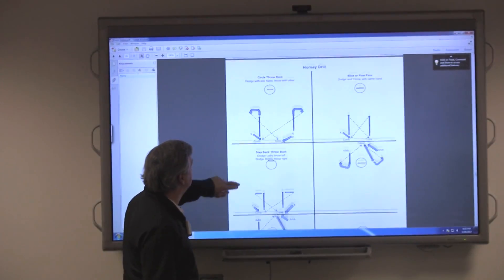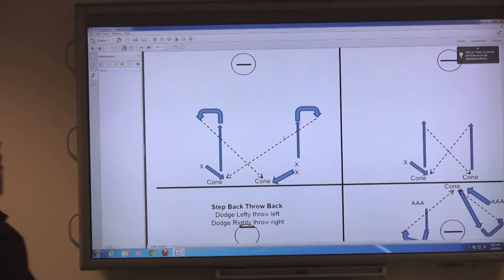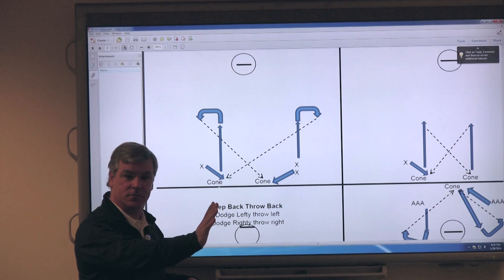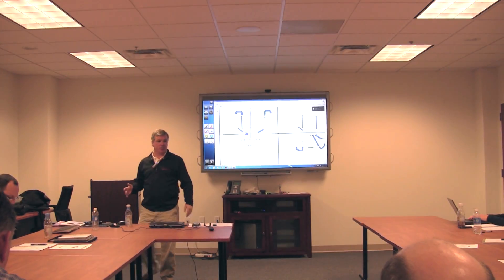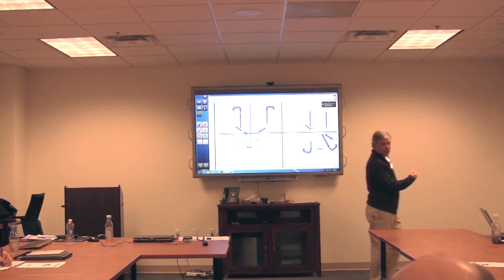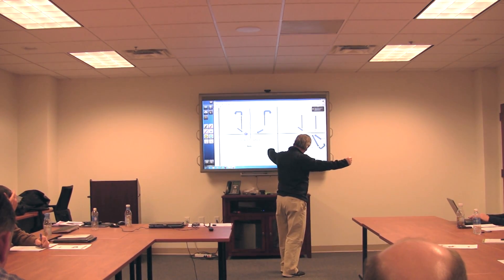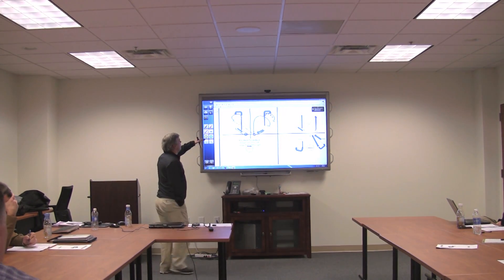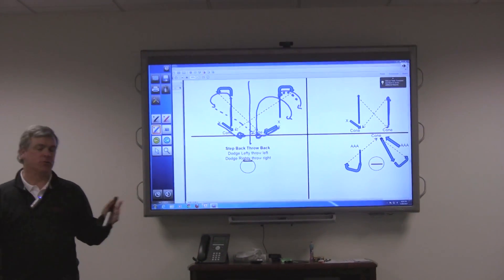Horsey Drill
This drill is designed to teach players how to dodge and throw the ball back in 3 different ways. Most of the youth player probably can only do "Circle Throw Back," but they may be able to "Slice," and "Step back and throw back."
Set Up:
• Middies
o Lines approximately hash mark and timeline intersection
o Place a cone about 5 yards above the timeline(closer to midline) on Rydo line
o Balls with the lines
• Attack
o Lines approximately hash mark and end line
o Place a cone on Rydo line about 3 yards from the endline, inbounds
o Balls with the line

Drill:
• First player starts with the ball at the cone, he dodges lefty, he drives to GLE (attack), or to 12 yards above GLE (middies)
• He then circle and throws back to the cone
• When the first player is driving lefty a player from the opposite line runs to the cone
• When player at the cones catches the ball, he drives opposite from where ball came from
• Repeat above; for Circle Throw Back, Slice, Step Back Throw Back
• Switch Lines after you do each 3-5 times.

Issues:
• Players who run to the cone should be in Triple Threat position; square to goal, feet set, to catch going down hill
• Players who are dodging change hands after the finish circling, not before
• Make sure players are circling and not completing a COD or spin dodge
• Place cones where you want the dodge to stop and then a trash can you want them to run around